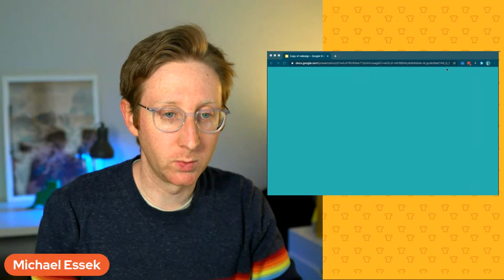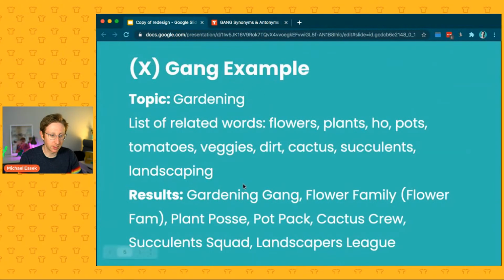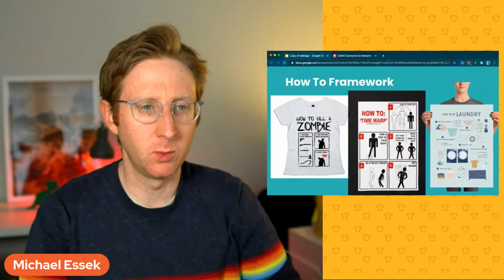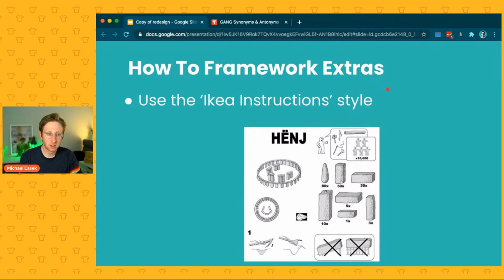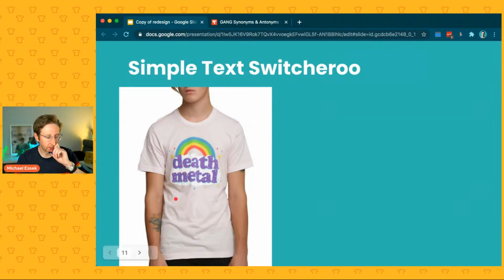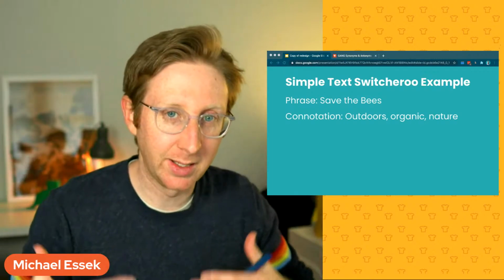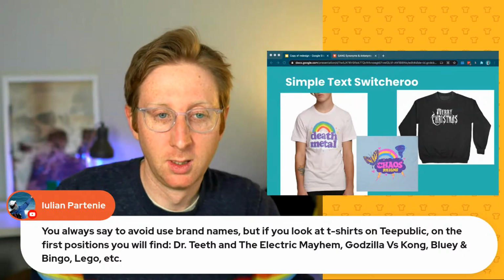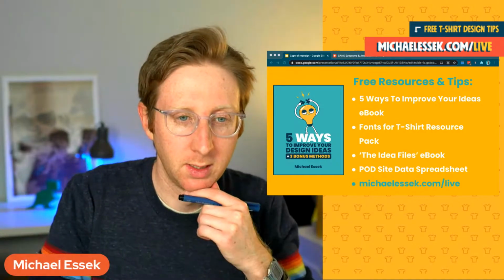Easy Idea Generation Methods (For T-Shirt Design, Graphic Designers, Illustrators, Artists...)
If you're struggling to generate original design ideas for your T-Shirts, posters or other Print on Demand products - join me for this free livestream where I'll cover some easy to use methods for creating ideas that sell.

These are some of the methods I use regularly to come up with ideas for my Redbubble, Etsy, Shopify, Merch by Amazon stores and more.

Interested in my complete Ideas class - The Ideas Workshop? join the waitlist